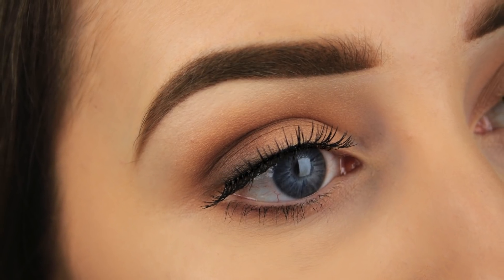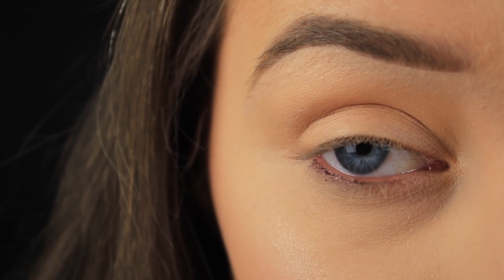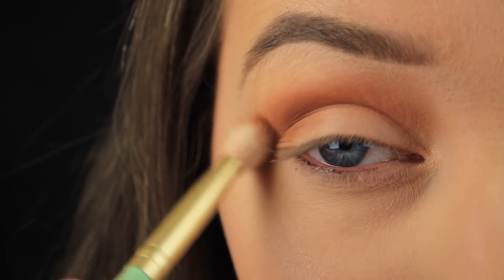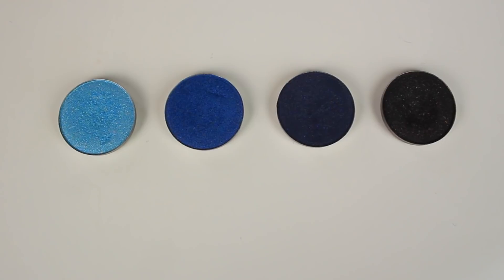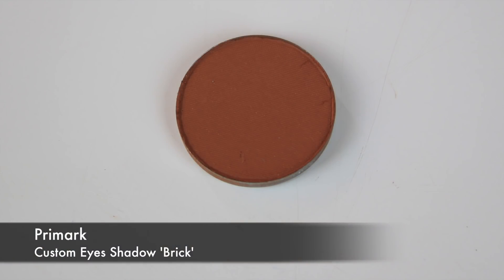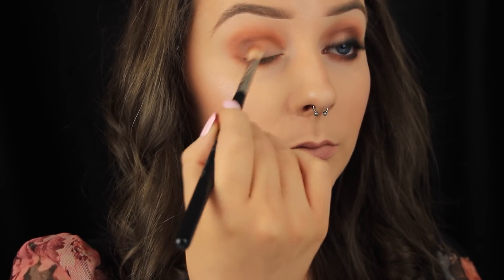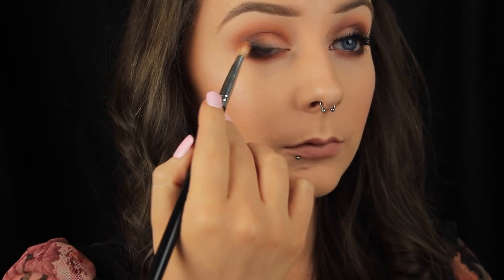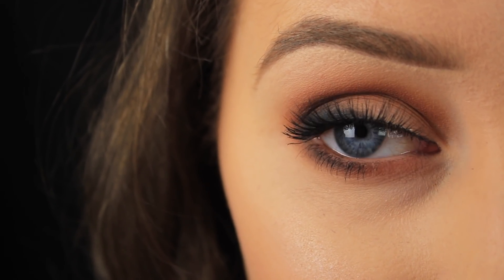How To: Blend Eyeshadow Like A Pro For Beginners | Drugstore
Hi Everyone! Hope you all are well :) I always get questions in relation to blending and I do have a full in-depth video aimed towards beginners on my channel, that'll help you to blend your eyeshadow like a pro. If you've missed that you can watch it I decided then to film a follow on video with some additional tips and tricks! Hope you enjoy :)

Chat soon,
Eimear x

Products Used:
Brows
Wet n Wild Ultimate Brow Kit 'Ash Brown'
Catrice Cosmetics Liquid Camouflage Concealer ‘010 Porcelain’

Eyes 👀
Essence I ❤️ Stage Eyeshadow Base
Essence All About Matt! Compact Fixing Powder
Isadora Face Sculpter 'Bronzer'
Primark Custom Eyes shadows 'Brick', 'Espresso' and Carbon'
Kiss Looks So Natural Lashes ‘Shy’
Essence Maximum Definition Volume Mascara

Face
Wet n Wild Coverall Primer
Max Factor Liquid Illusion Foundation '75 Golden'
Essence Cosmetics All About Matt! Compact Fixing Powder
Sleek Makeup Face Contour Kit 'Light'
Sleek Makeup Solstice Highlighter Palette

Lips
Primark Lipstick 'Mahatten'

Nails
Impress Manicure

Love,
Eimear x